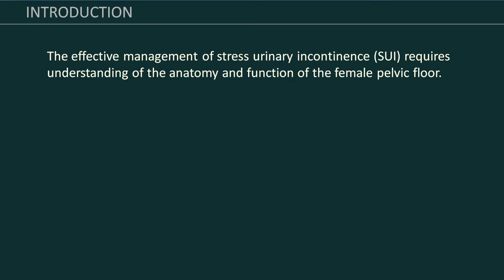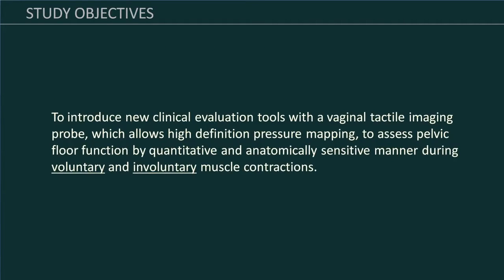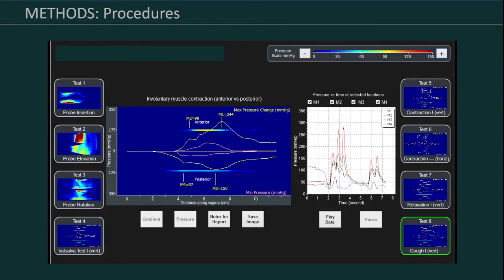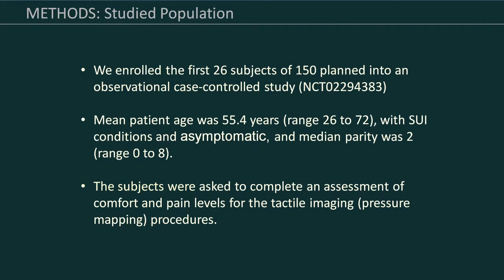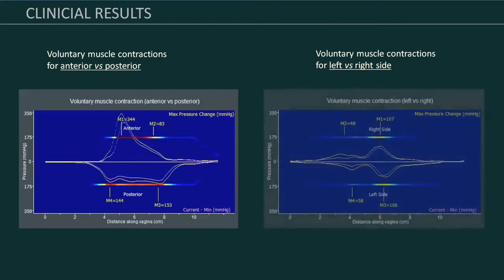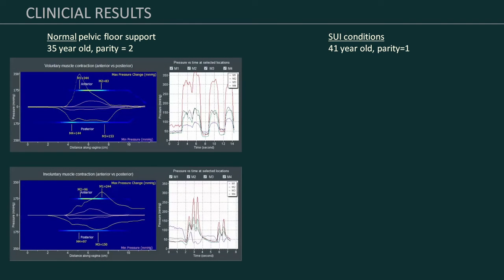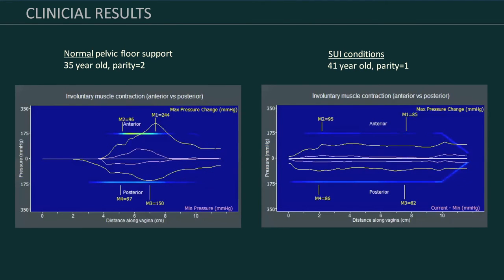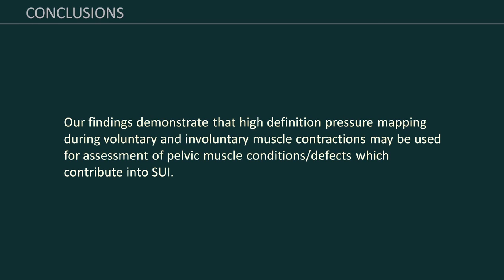VTI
Choisir Lumicor, c’est bénéficier de :
- Du savoir-faire d’un professionnel expérimenté dans le secteur de la Santé et de la Médecine capable de vous guider.
- D’une équipe toujours à l’écoute, qui vous conseille et qui est en connexion constante avec les dernières technologies.
- De formations gratuites pour une prise en main optimale des technologies.
- D’un SAV dédié garantissant réactivité et rapidité d’intervention.